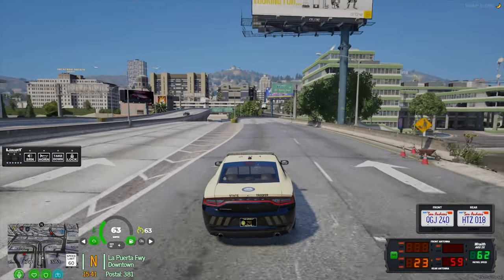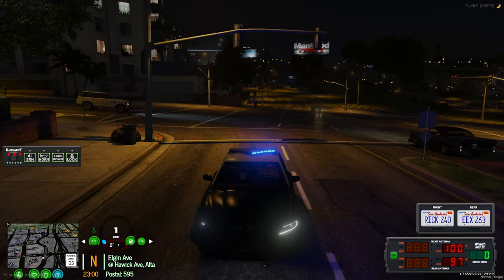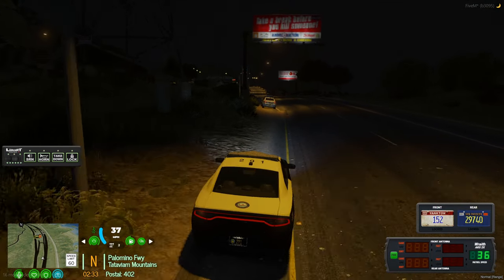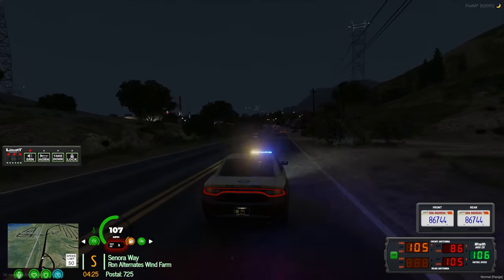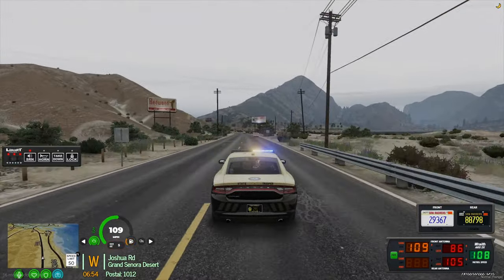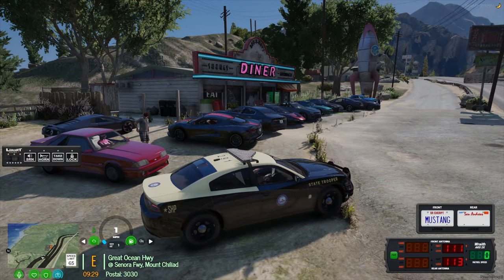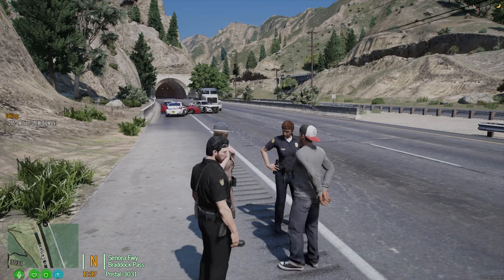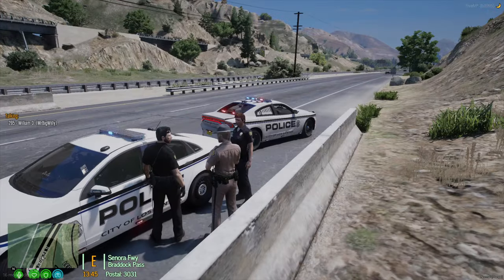OCRP | Streetracers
A gang of streetracers take over the streets of Los Santos in OCRP.

People in the video: (In order of appearance)
152 - @thecouchnugget
251 - @Cadmium_wraith
285 - @MrBigWilly_
247 - @CivRyan
110 - @RPSimz
439 - @SilverNyxs
181 - @Buggs